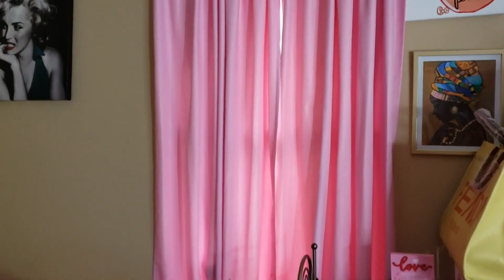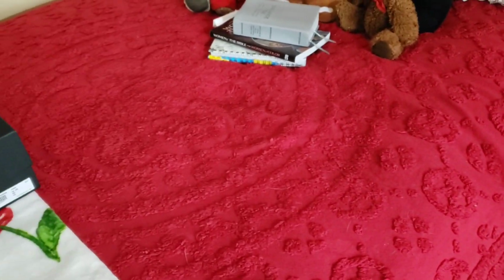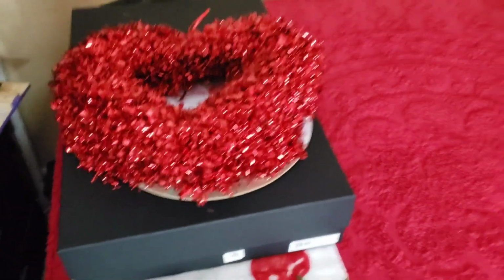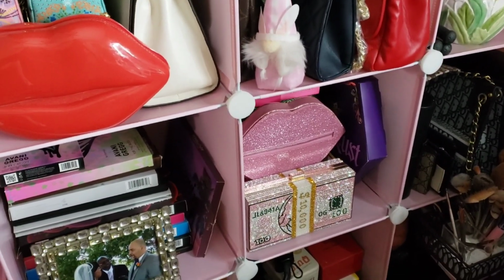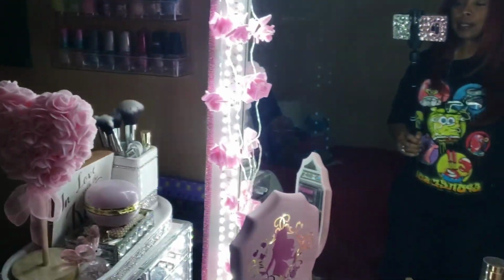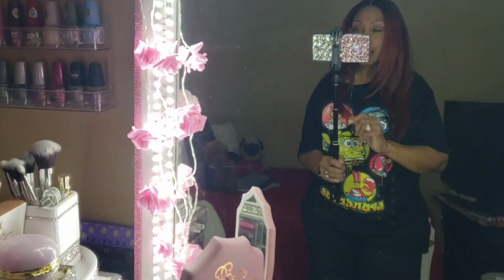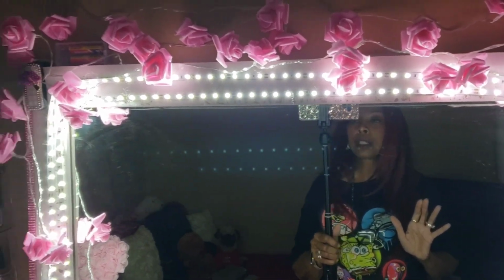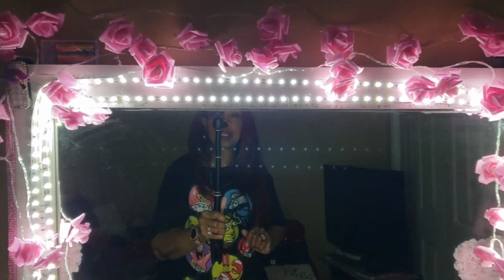Makeup Room Valentines Decor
Pink and Red Valentines Decor